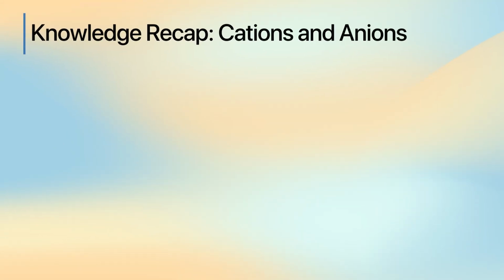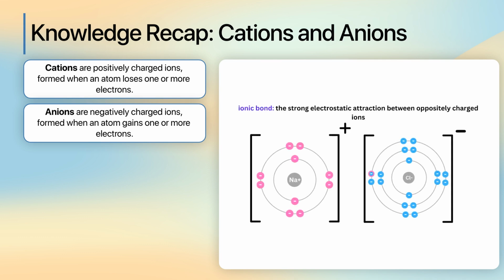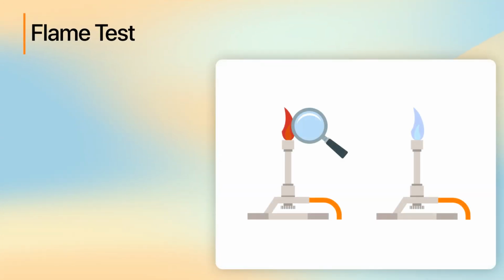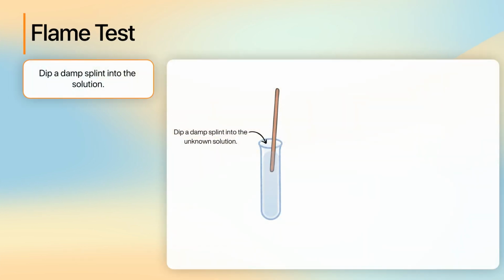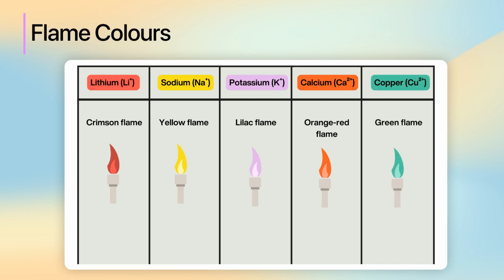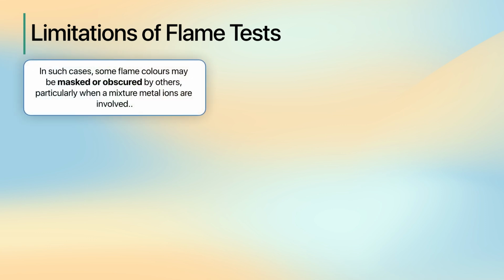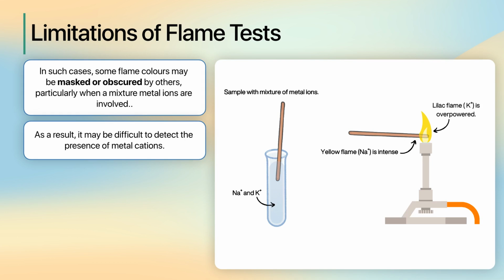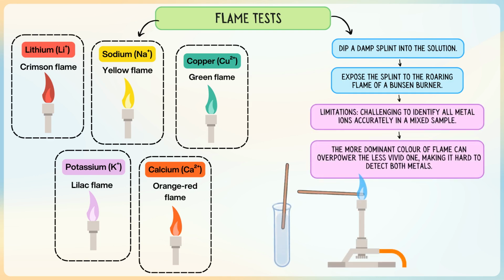Flame Tests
Welcome to our lesson on Flame Tests, an essential GCSE Chemistry topic! In this video, we’ll guide you through the fascinating method of identifying metal ions using flame tests, explore the colourful world of metal cations, and understand the process and limitations of this technique.

🔬 In this lesson, you will learn how to:

- Conduct a flame test: Master the technique by dipping a damp splint into an unknown solution and exposing it to a roaring Bunsen flame.

- Recognise characteristic flame colours: Identify common metal ions such as lithium (crimson), sodium (yellow), potassium (lilac), calcium (orange-red), and copper (green) by their distinct flame colours.

- Understand flame tests’ limitations: Discover why mixtures of metal ions can result in masking effects, making it challenging to identify all components.

- Realise the need for precise terminology: Learn why correct colour descriptions, such as using ""lilac"" instead of ""purple"" for potassium, are crucial for exam success.

✨ Key concepts covered:

- How metal ions emit colours: Understand the scientific principles of electrons absorbing and releasing energy as light.

- Application in chemical analysis: Utilise flame tests to determine the presence of specific metal cations in a sample.

- Advanced considerations: Acknowledge the limitations of flame tests and the potential of other methods like flame emission spectroscopy for mixed samples.

By the end of this lesson, you’ll be well-equipped with the skills needed for chemical analysis involving flame tests, providing a foundation for more advanced identification techniques.

🤔 Common Questions Answered:

- How do you conduct a flame test step-by-step?
- What colours do different metal ions produce in a flame test?
- Why is accurate colour terminology important in flame tests?
- What are the limitations of using flame tests in mixed samples?
- How do flame tests help in identifying metal ions?